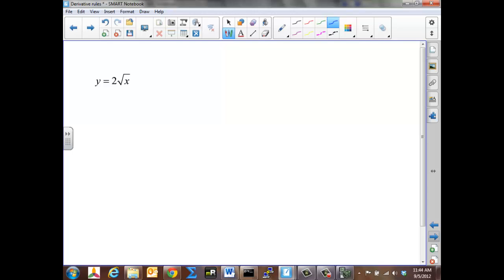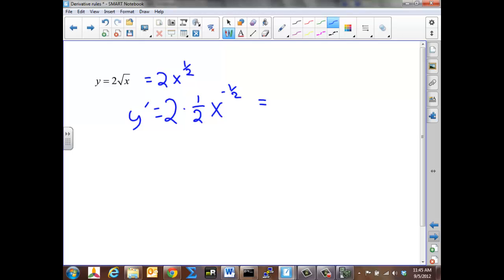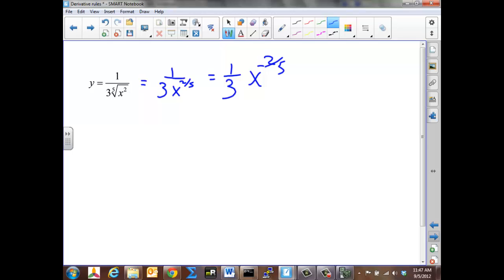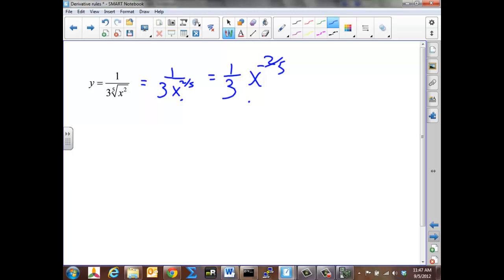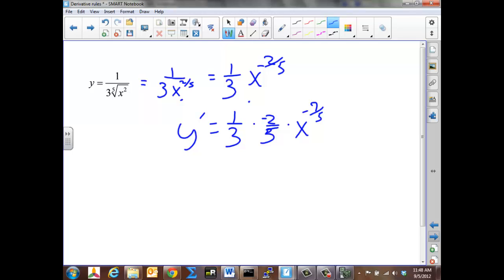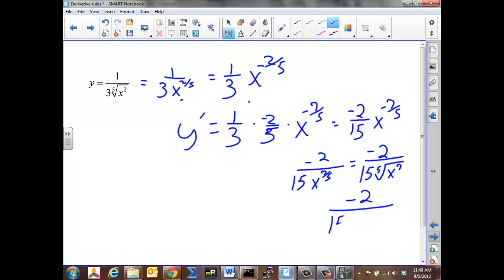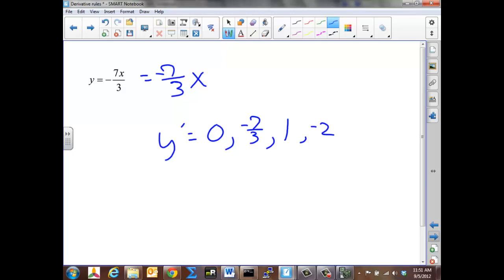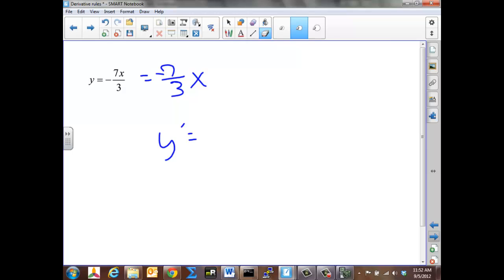Lecture 007 Derivative Rules Part 2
Rules for finding derivatives of functions